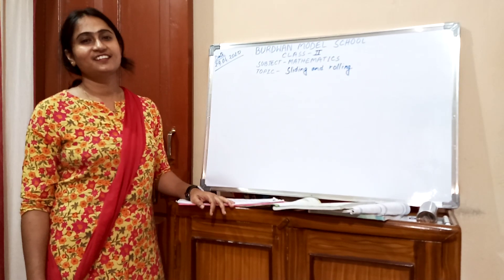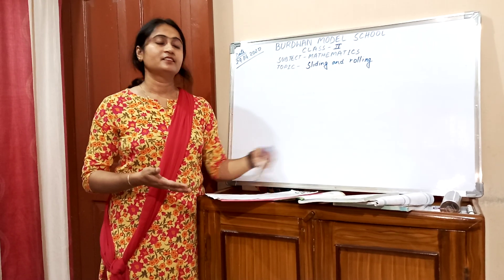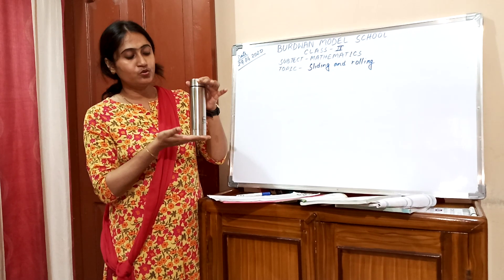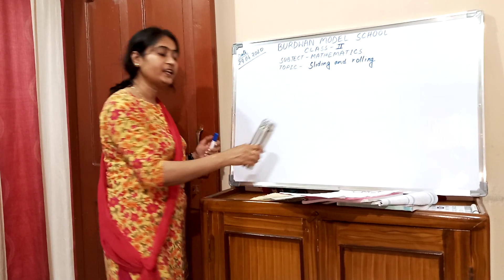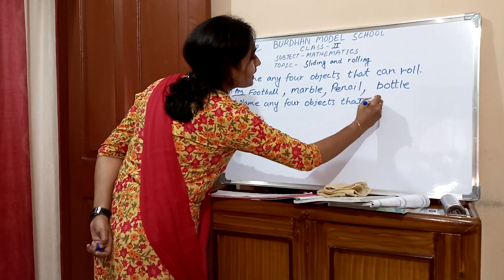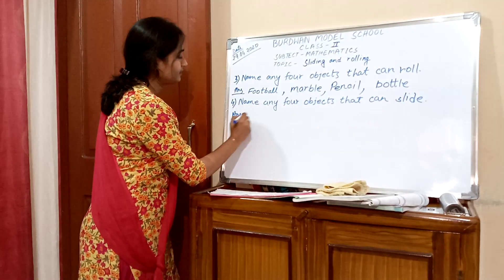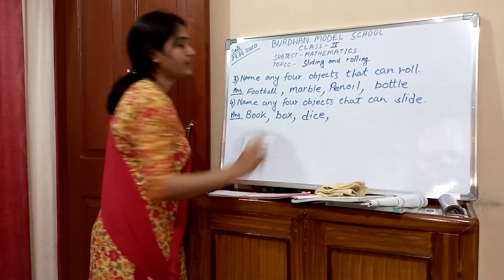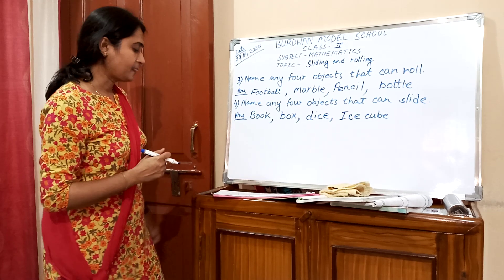Class II Mathematics (Topic :Sliding and Rolling)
Class II
Subject : Mathematics
Topic :Sliding and Rolling
Teacher : Sangita Pal